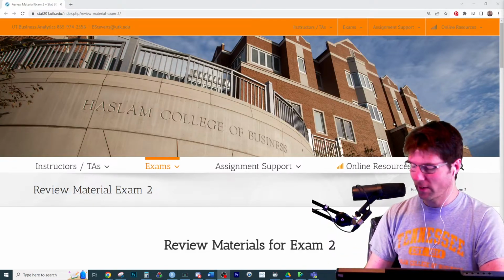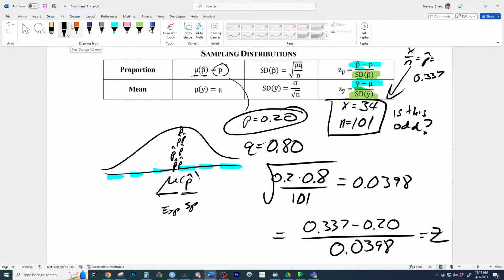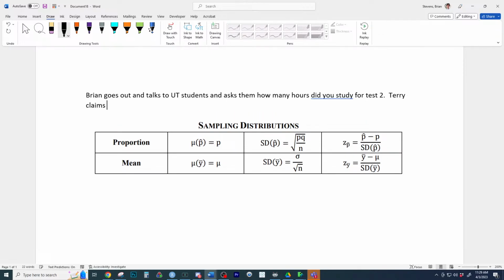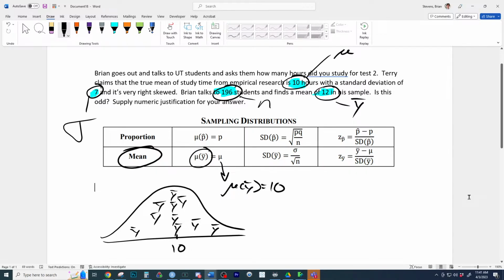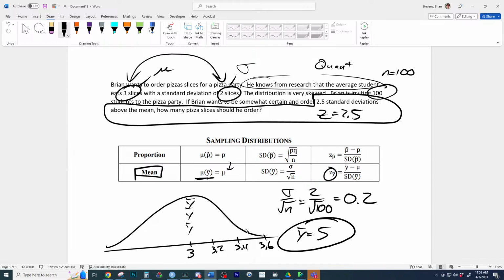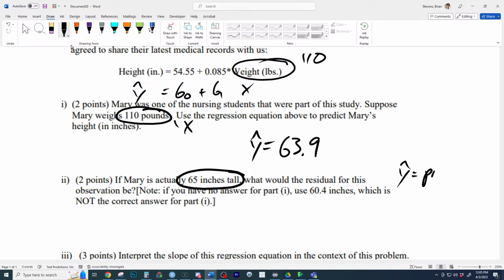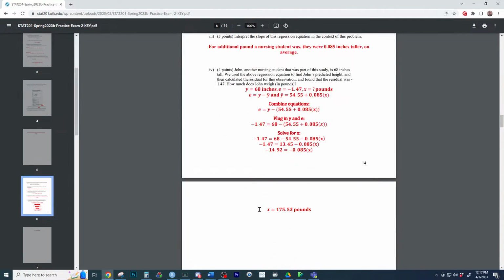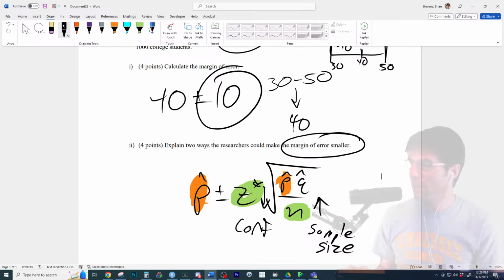Office Hours - April 3rd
0:00 - Start of Stream
3:23 - STAT 201 - Reviewing Chapter 13
26:33 - STAT 201 - Reviewing Chapter 14
45:33 - STAT 201 - Reviewing Chapter 14 Example 2
1:00:23 - STAT 201 - Review Test Question 5 Part 4
1:18:33 - STAT 201 - Review Test Question 6